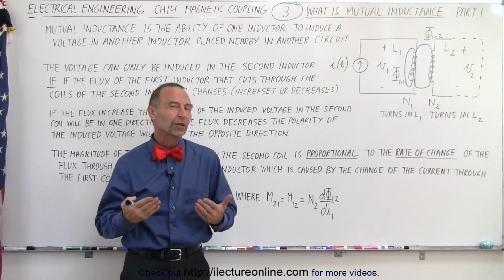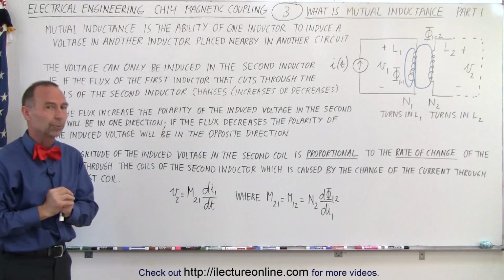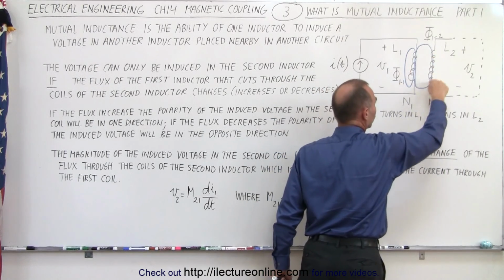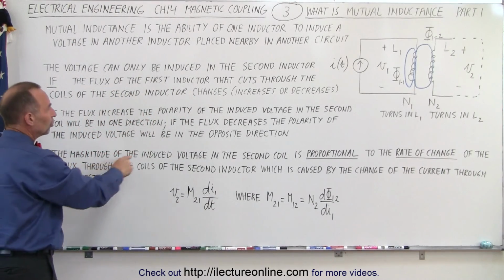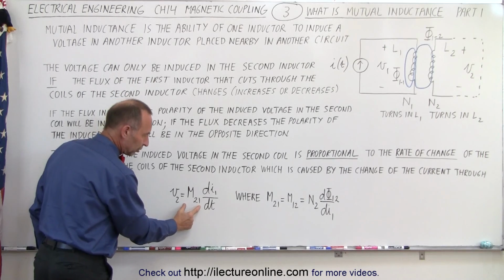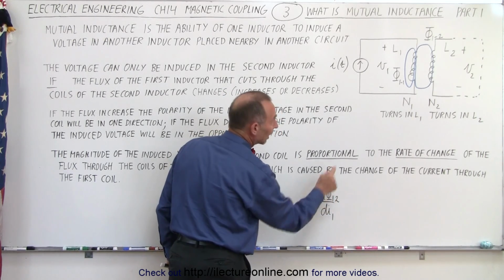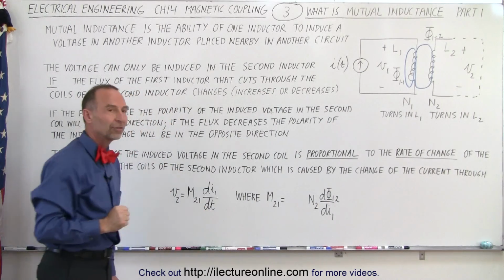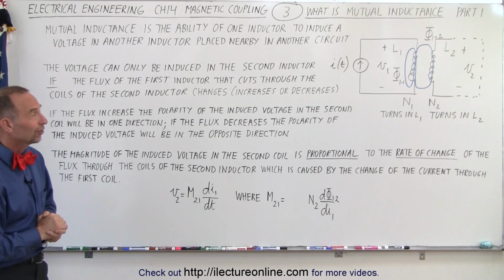Electrical Engineering: Ch 14 Magnetic Coupling (3 of 55) What is Mutual Inductance - Part 1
In this video I will explain what is mutual inductance. It is the ability of one inductor to induce a voltage in another inductor placed nearby in another circuit. Part 1